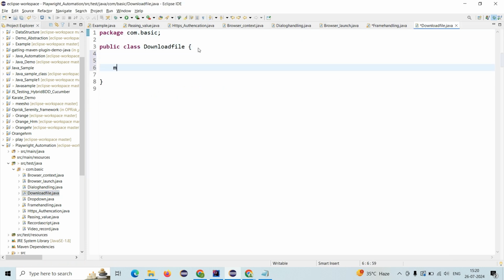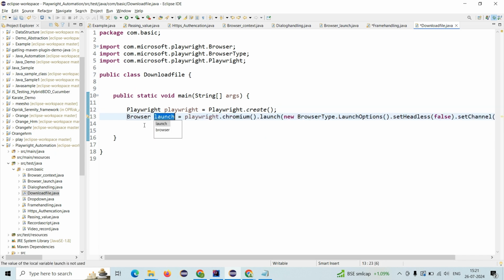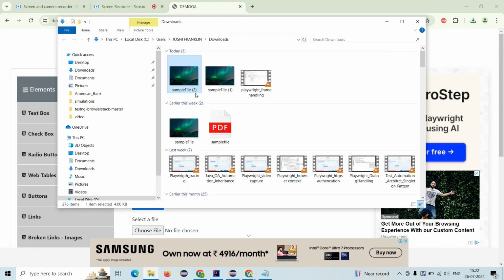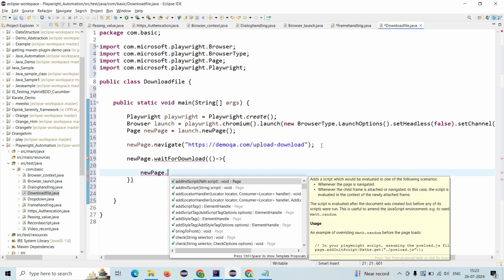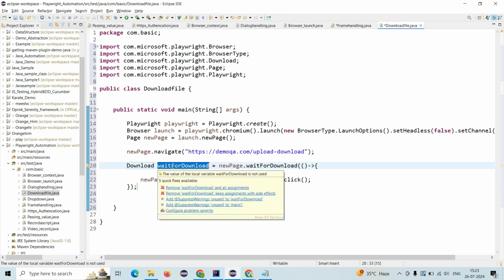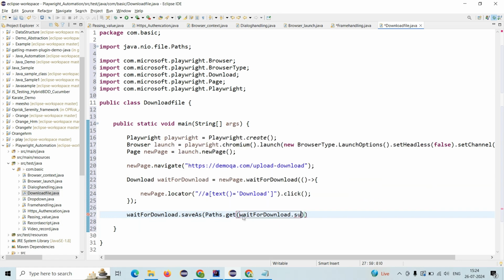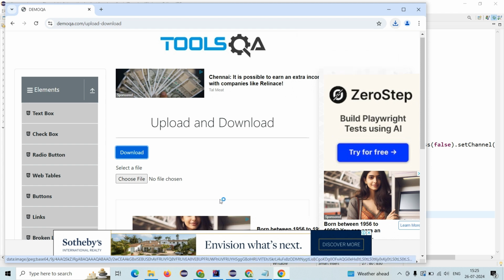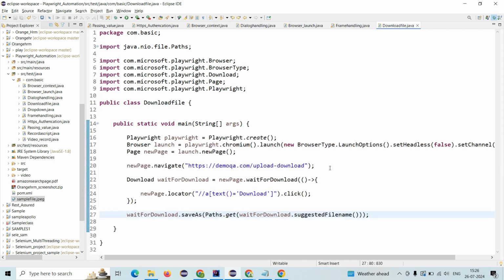Playwright Automation -Java | Download File | Part 13 | JS Testing Academy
Playwright Automation - Download File | Part 13 | JS Testing Academy| Joshi Franklin

playwright

CHANNEL: @jstestingacademy